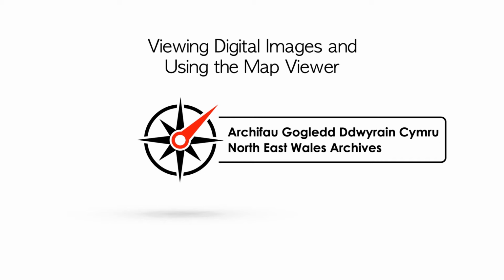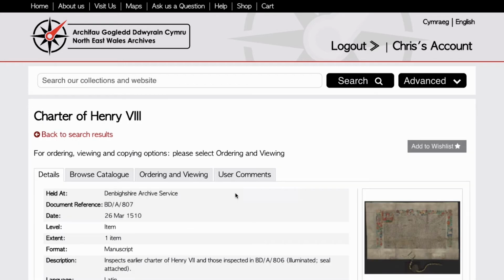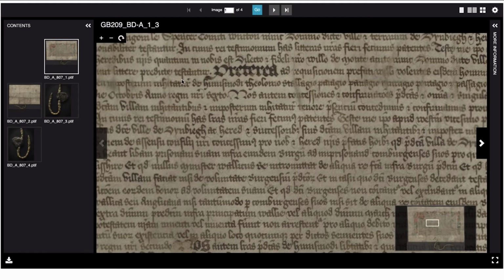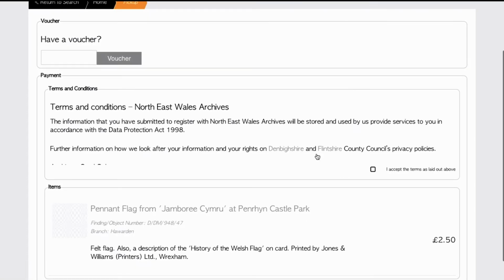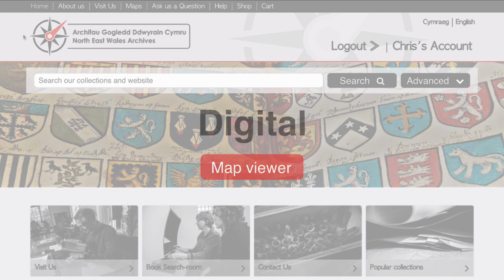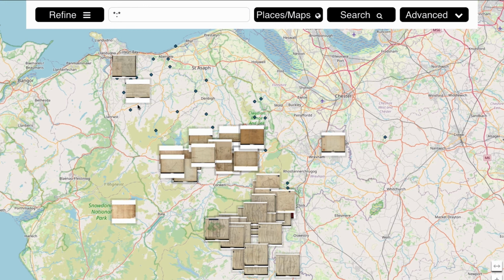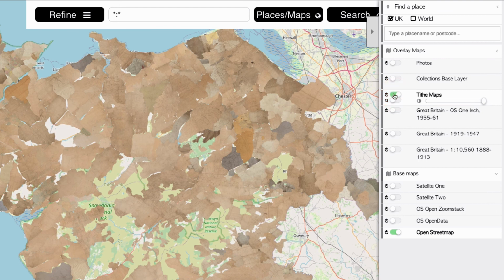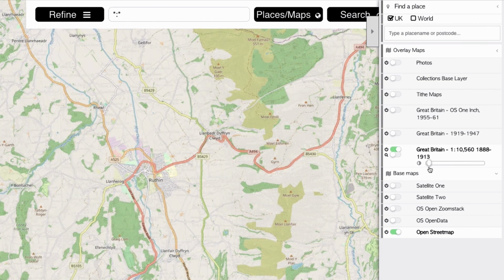Viewing Digital Images and Using the Map Viewer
Watch this video to learn more about using digital images online and our online map viewer